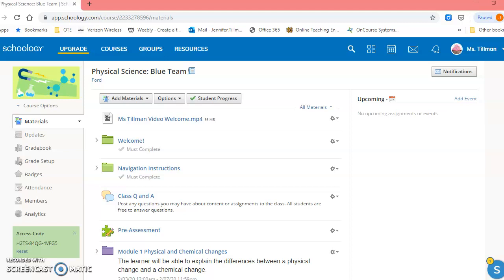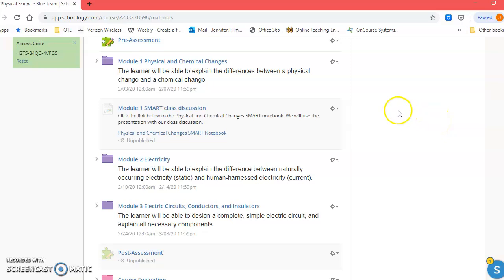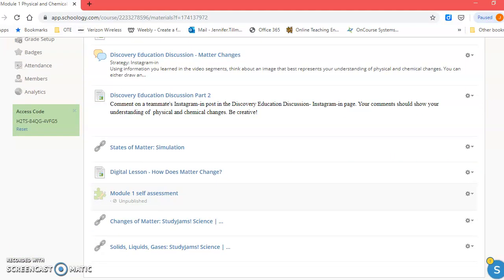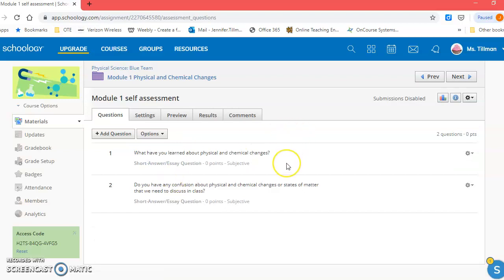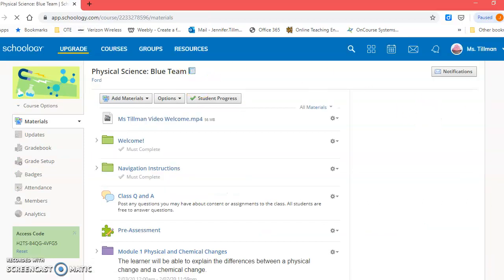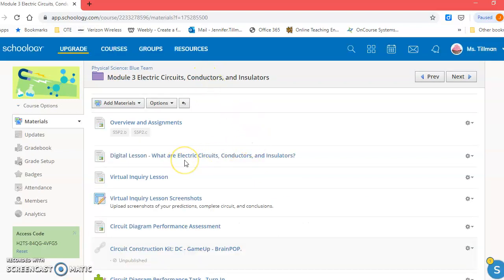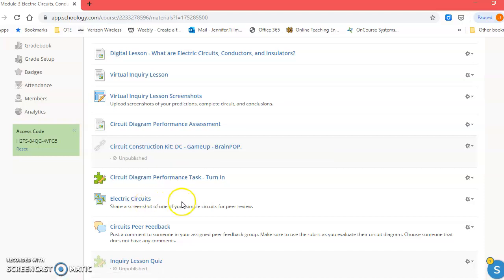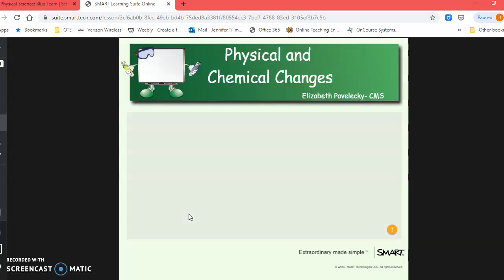Schoology LMS Screencast